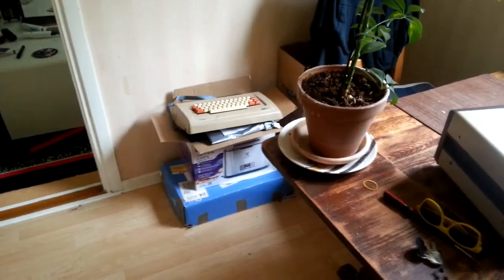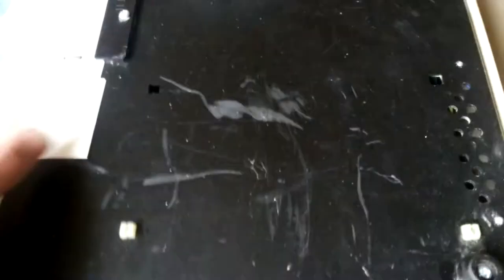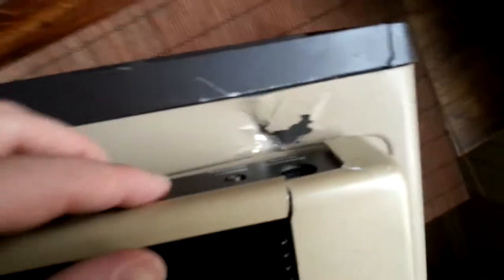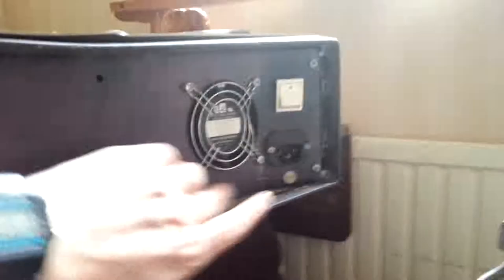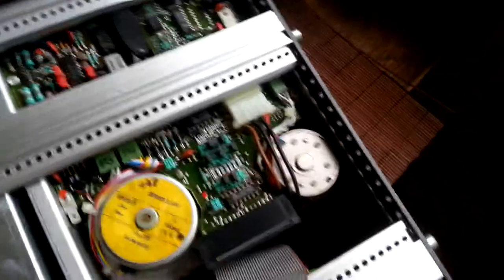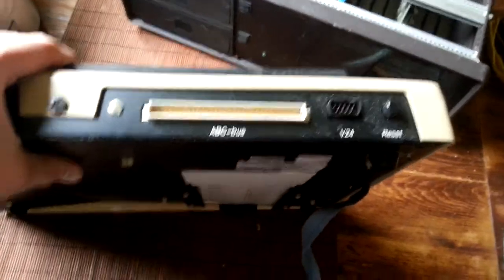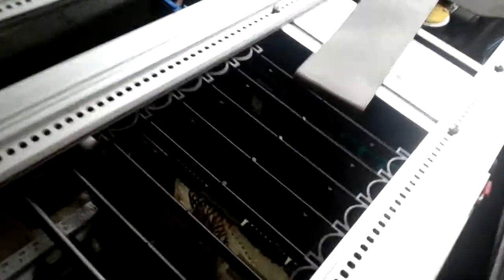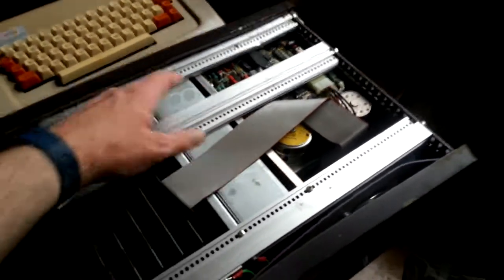Sunday Roadside Find: ABC80 With DataDisc82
Sorry about the saturated audio, my mobile phone seems to have done something crazy with the gain. I've tried to fix it, but it's not easy post-recording..

I need to go back to the site and find some of the monitor components; the ABC80 is powered via the monitor, and some of the components as well as the custom cable would be useful.